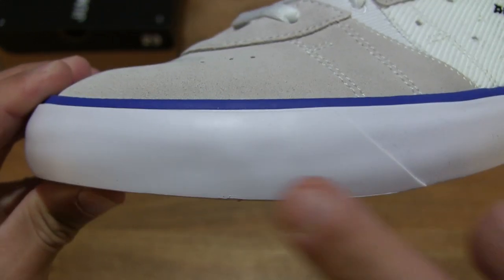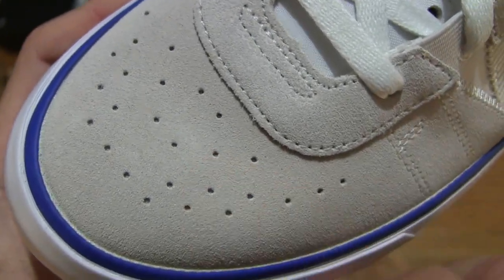Nike Jordan Series .01 Game Royal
Unboxing the Nike Jordan Series .01 Game Royal. A closeup look at the introduction of the Jordan Series with the "Dear Larry" tribute shoe. This pair is in a mens UK Size 9 (US Size 10, EU Size 44) and it's in the Sail/Game Royal/Opti Yellow/White colourway. @nike @nikebasketball @nikebaseball @nikesb @NikeSkateboardingMx

Jordan Series .01 'Game Royal' Release Date. Nike SNKRS GB

Chapters:
0:00 Product box packaging
0:15 Nike Jordan Series .01 Game Royal shoe box label
0:32 Opening the shoe box
1:02 Nike Jordan Series .01 Game Royal (left side/shoe)
5:55 Sole
7:43 Flexing, twisting, and bending test
9:13 Inside shoe product labels
9:34 Nike Jordan Series .01 Game Royal (left side/shoe)
11:12 Nike Jordan Series .01 Game Royal (right side/shoe)
13:07 Nike Jordan Series .01 Game Royal